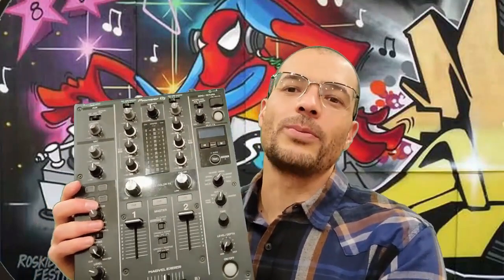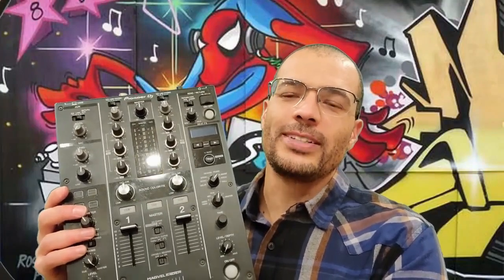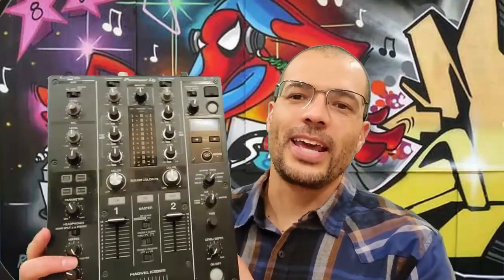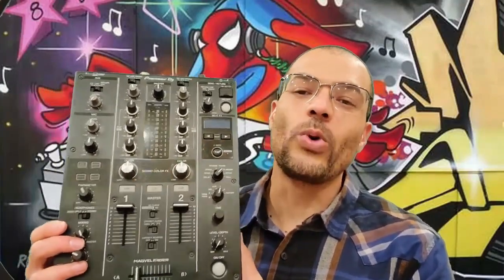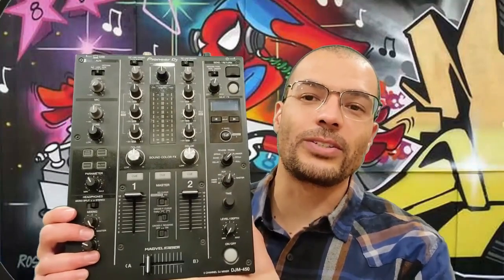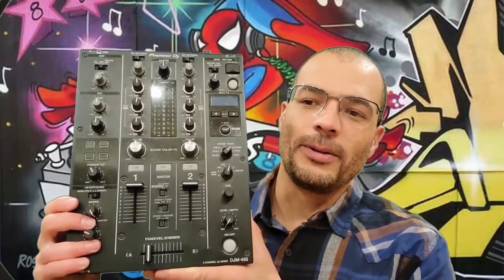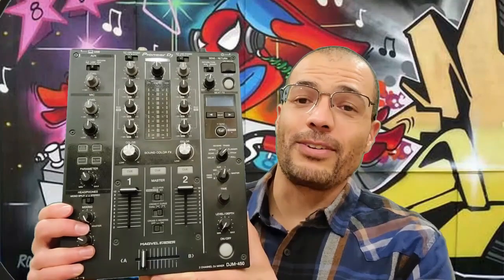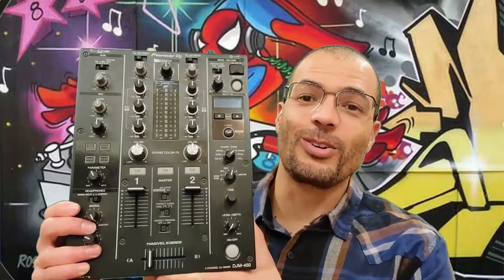In Hand Review of Pioneer DJ DJM-450 - 2-channel DJ Mixer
Pioneer DJ DJM-450 - 2-channel DJ Mixer with Onboard 24-bit Audio Interface, 3-band EQs, Magvel Faders, Sound Color FX, Beat FX, and rekordbox dj/rekordbox DVS Software